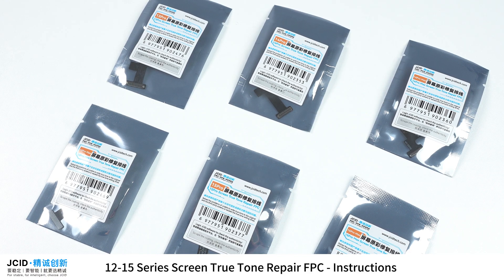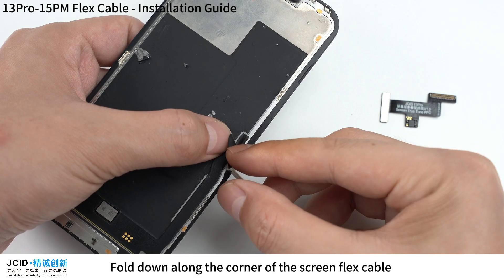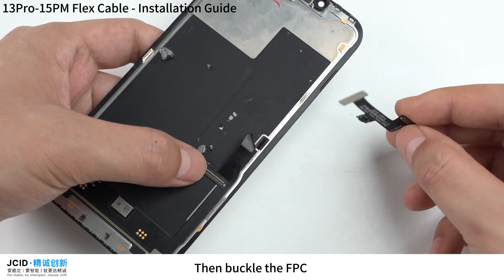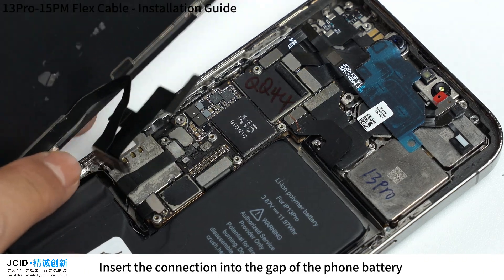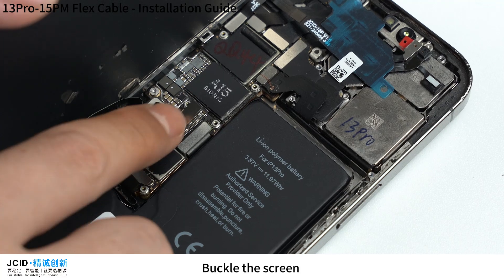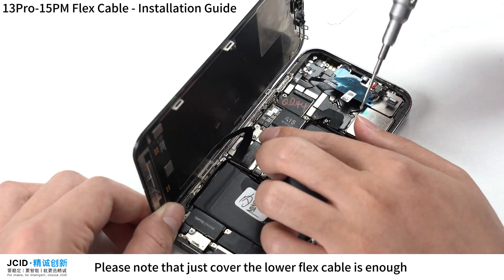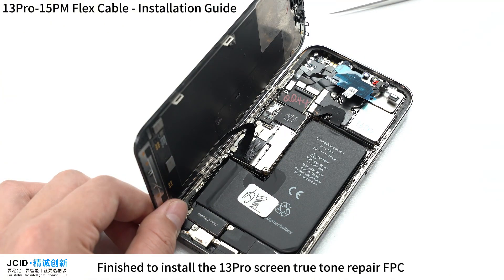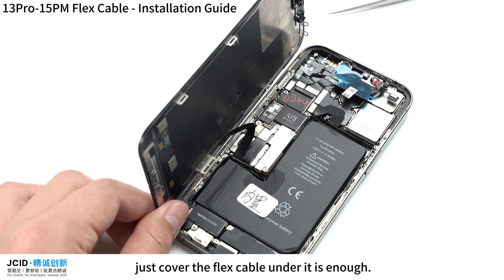12-15 Series Screen True Tone Repair FPC- Installation Guide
12-15 Series Screen True Tone Repair FPC- Installation Guide

JCID 12-15 Series Screen True Tone Repair FPC released, 0 risk, no screen burn-in, unlimited times, no restrictions.

Enable writing true tone data in screens with 0 true tone count!

 Can not write true tone in LG screens?  There are restrictions on writing times of the original and the third party screens?  All of them are fixed now!

JCID 12-15 Series Screen True Tone Repair FPC, easily restore true tone display, solve the problems of unable to write true tone to the original and the third party screens or exceed the true tone writing count, enable writing true tone data in screens with 0 true tone count!

Additional Resources